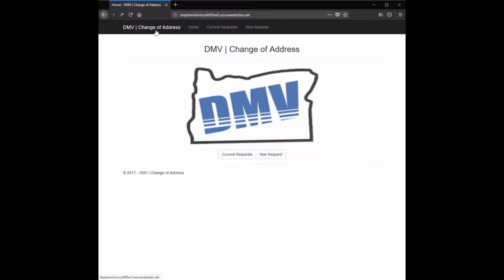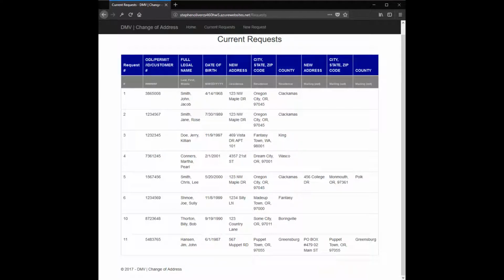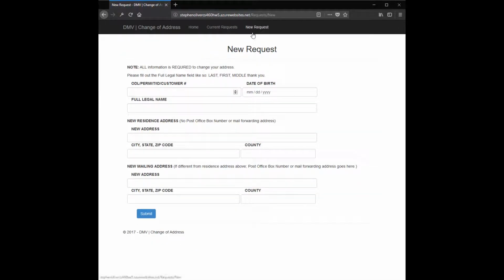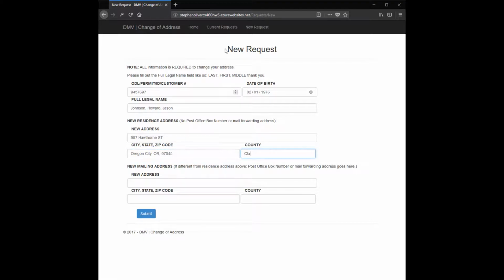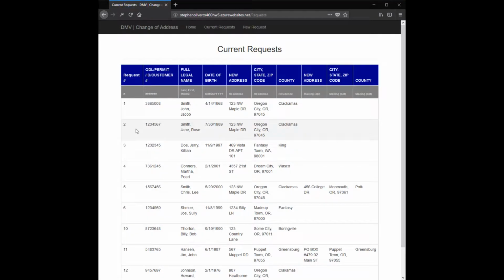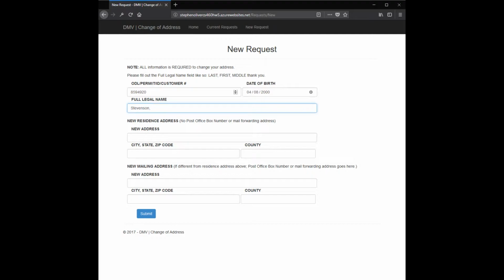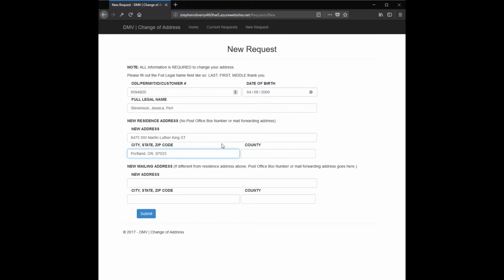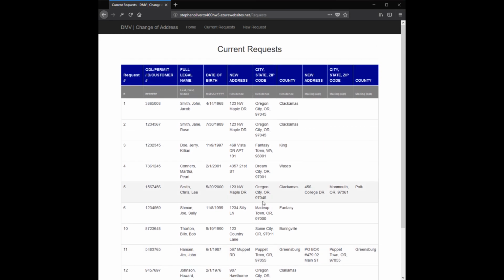CS460 HW5 Demo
Demonstration for my HW5 project for CS460